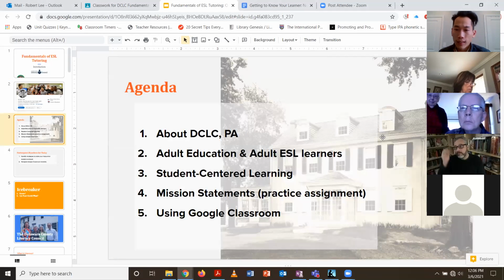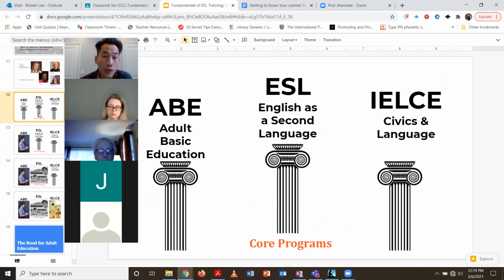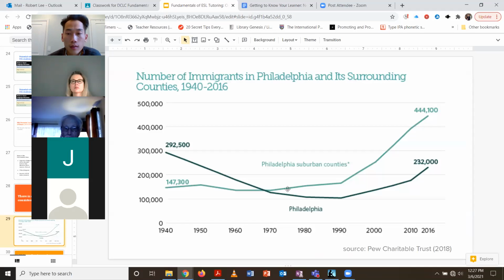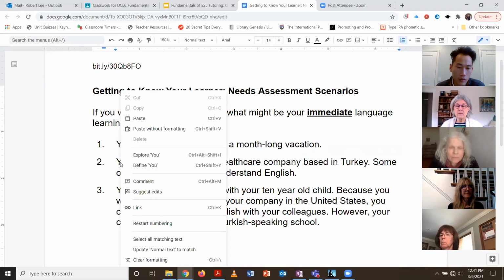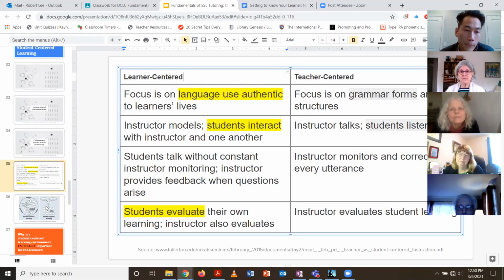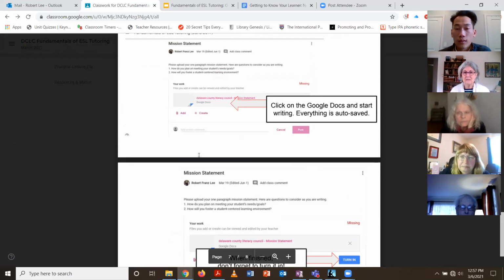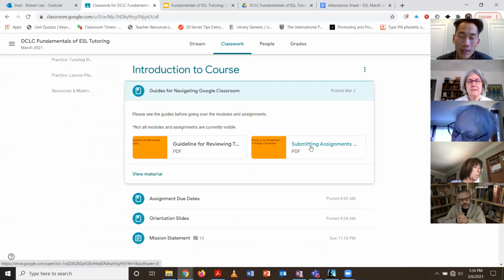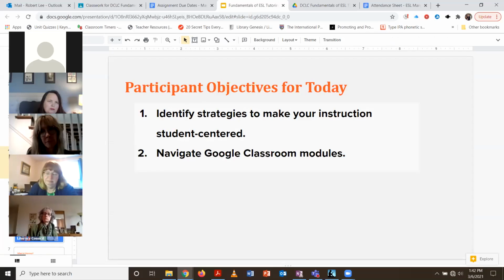DCLC March 2021 ESL Tutor Training - Session 1/2